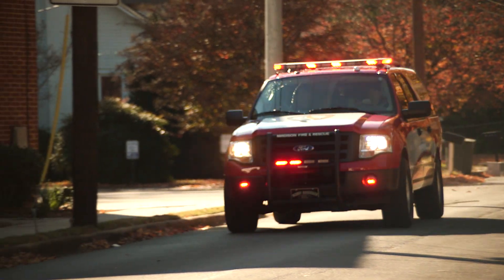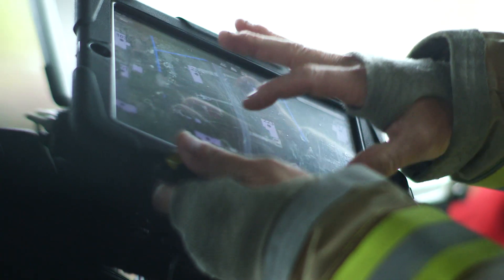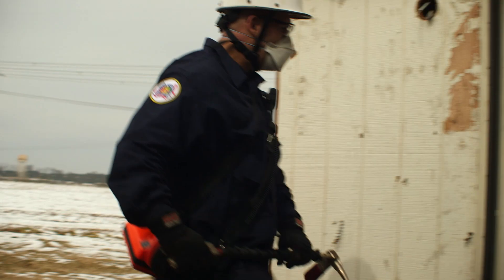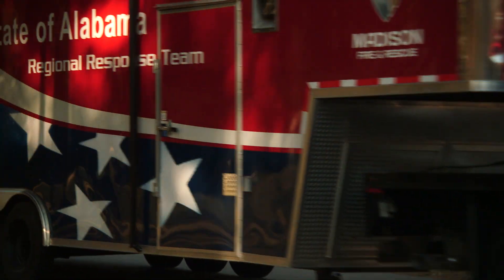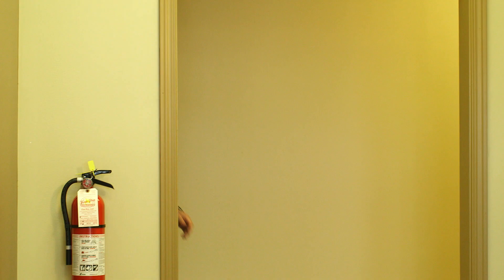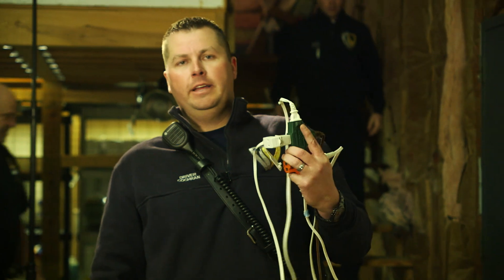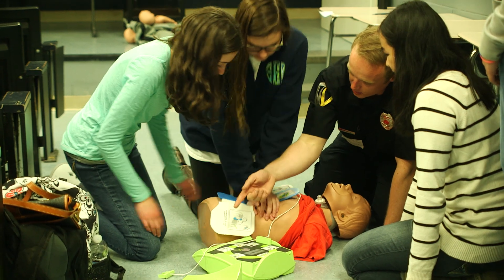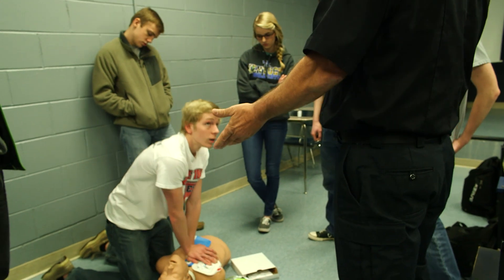Madison Fire and Rescue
The City of Madison Fire & Rescue team does more than put out fires.  Take a short trip around the city to see how they perform in the aftermath of tornados, during medical emergencies and teaching C.P.R.  Thanks to Deputy Chief Cary Sadler and Chief Ralph Cobb for spearheading this effort.  This project was written and produced in 2014 by Phil Schmidt and Fantastic Plastic, Inc.